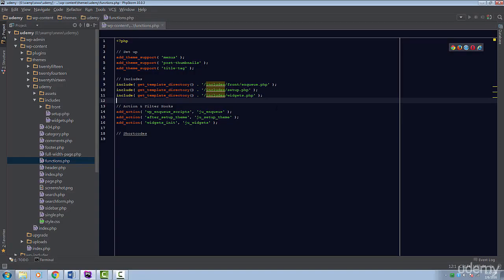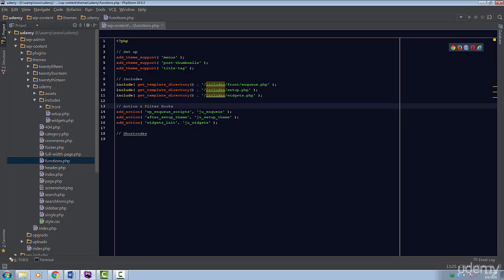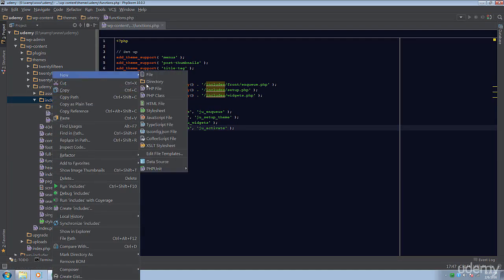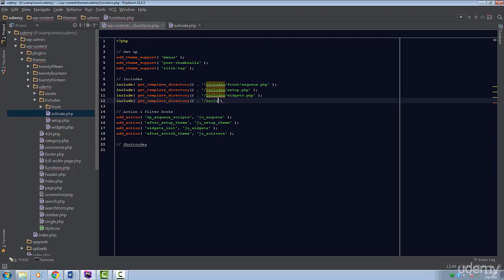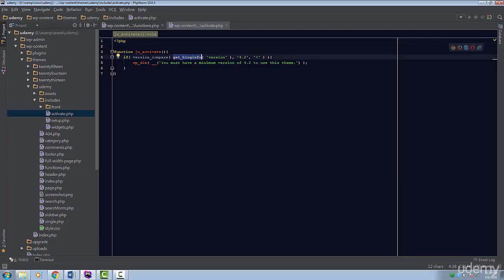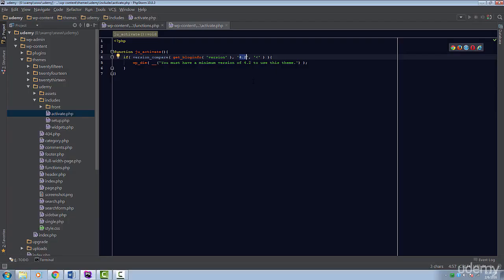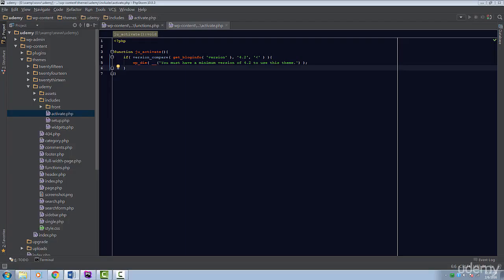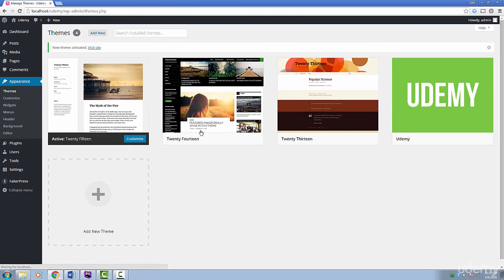3.02 Creating Default Settings Upon Activation